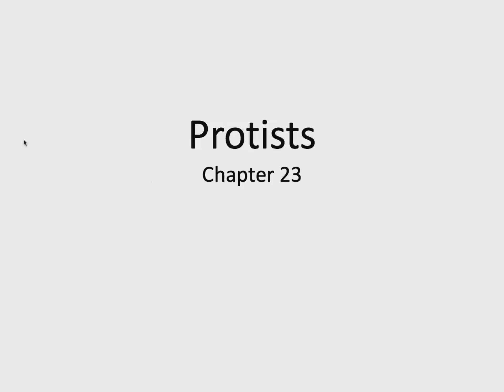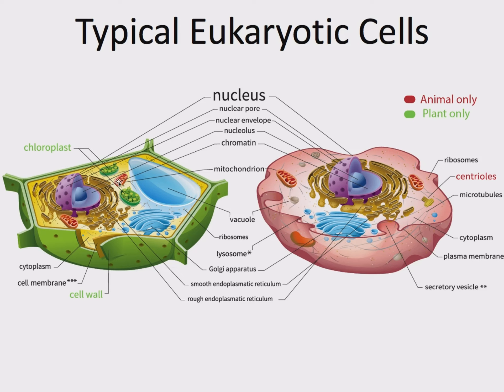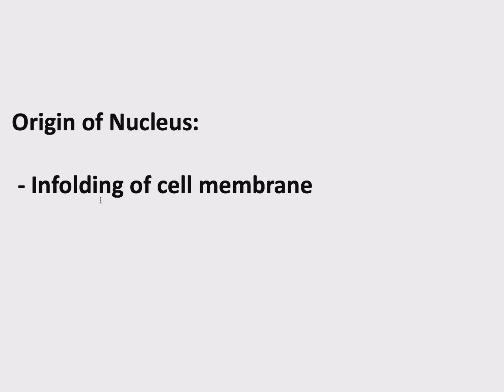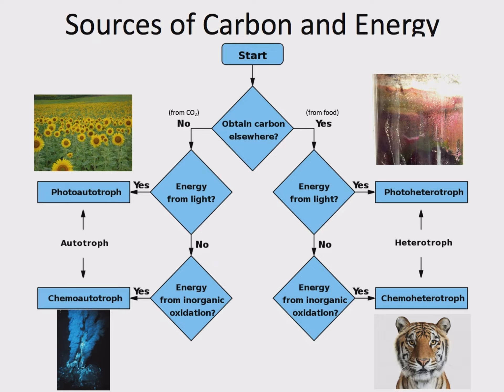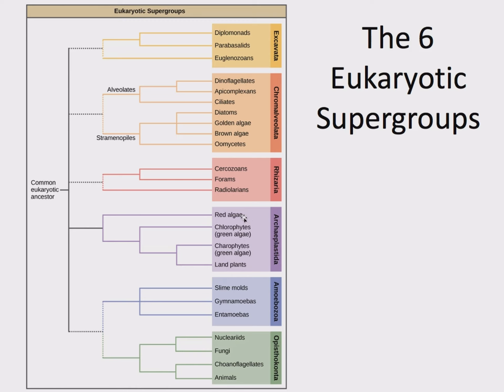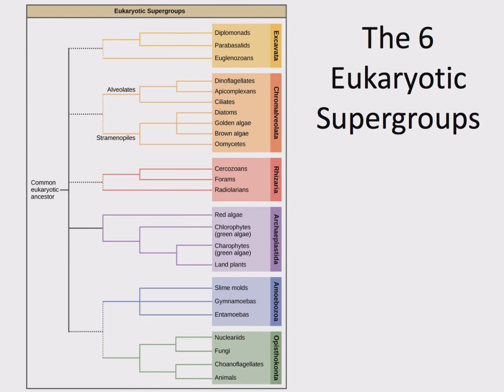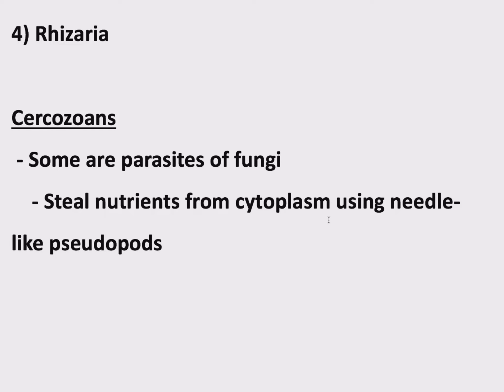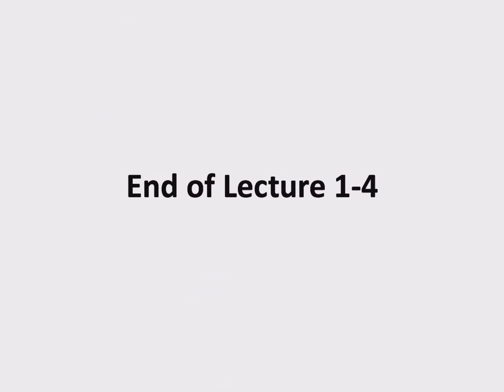BISC132 - Recorded Lecture 1-4 (3.0)